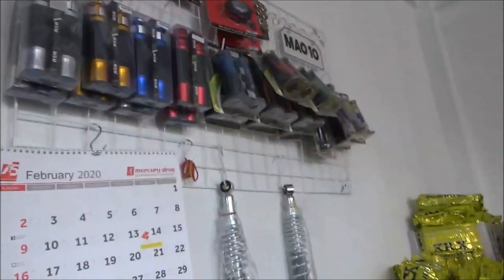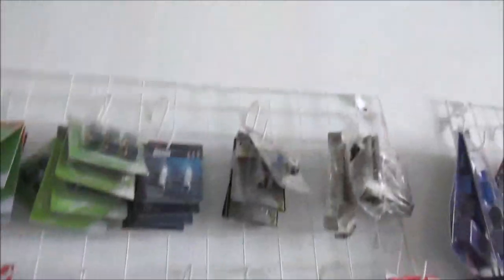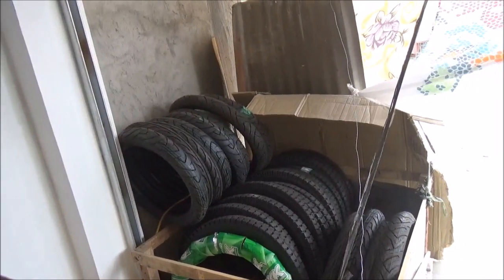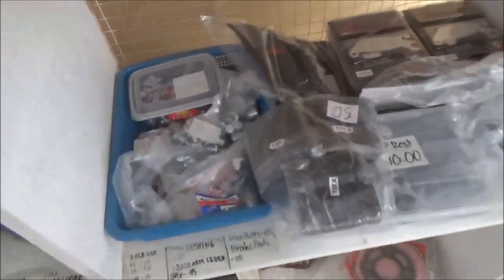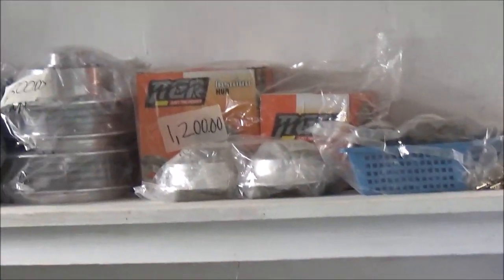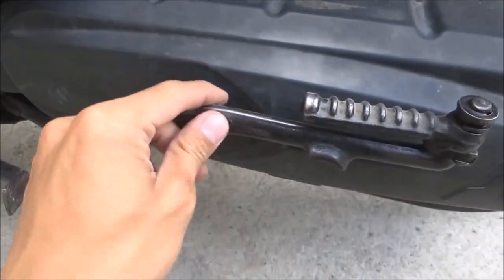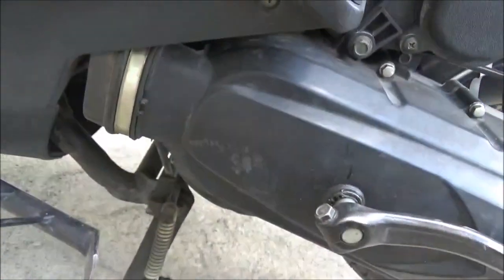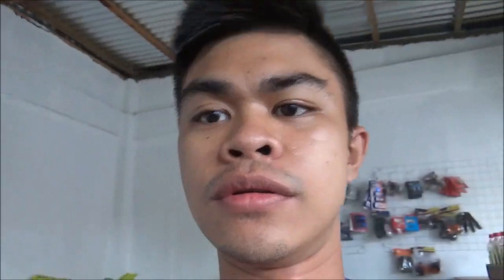NEGOSHOw | motorcycle parts and accessories | rusi gala 125 motovlog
so...ayun guys..nag resign na po tayo saating trabaho bilang pharmacy assistant sa mercury
dahil nag tayo na tayo ng ating sariling negosyo, MOTOVATION motorcycle parts and accessories...ngayon lang ulit ako nag upload dahil busy tayong nag mamanage ng ating business